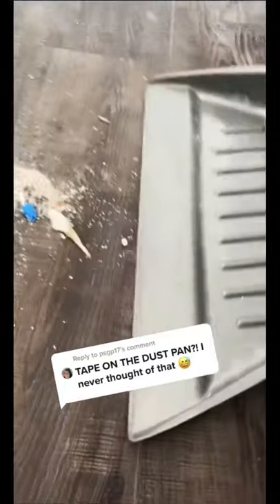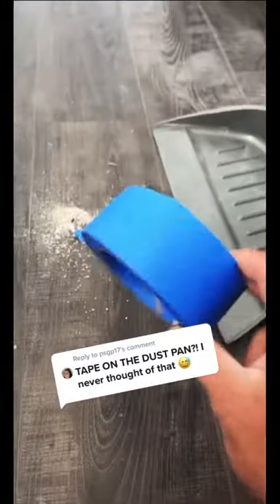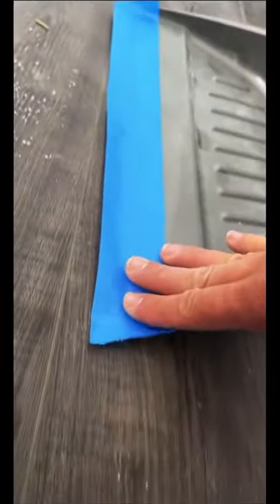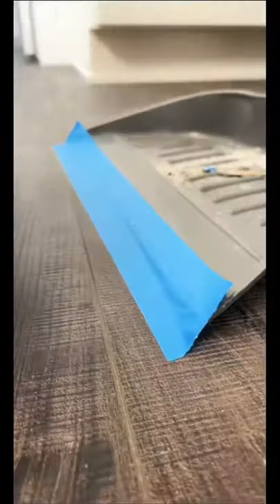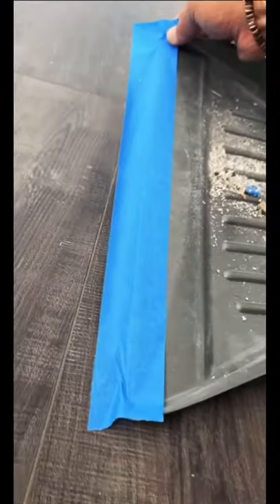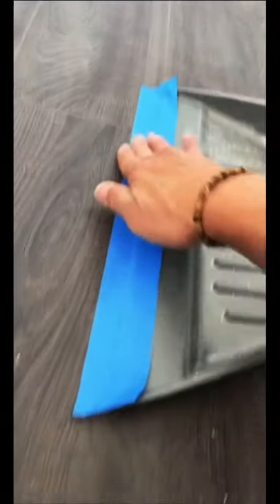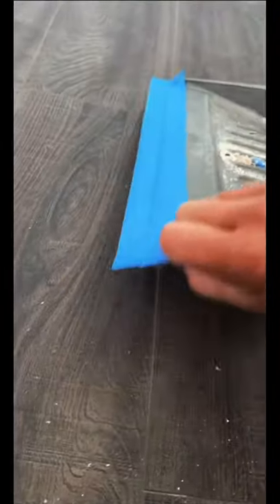Dust pan trick.